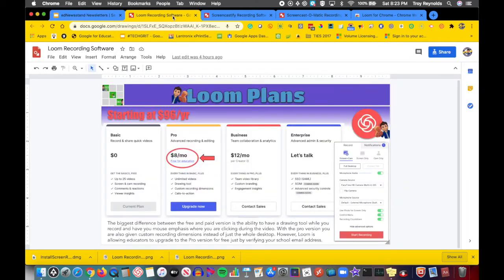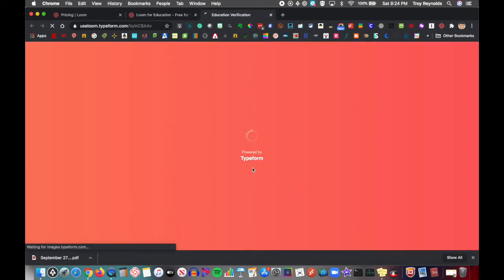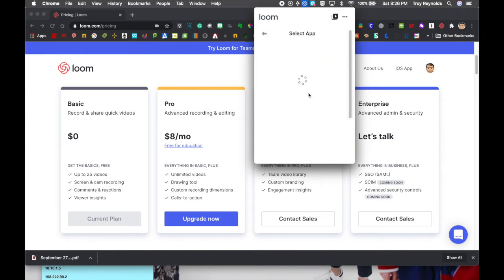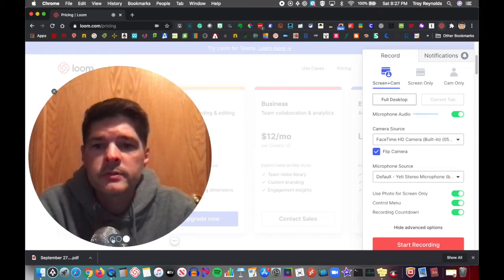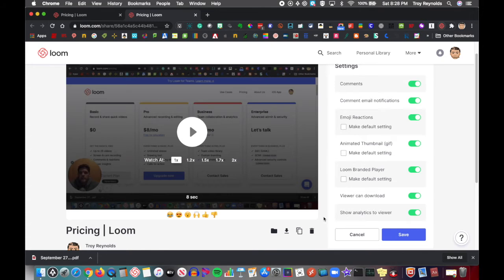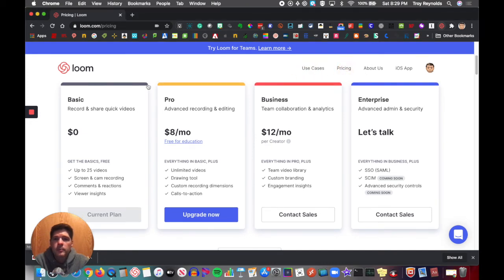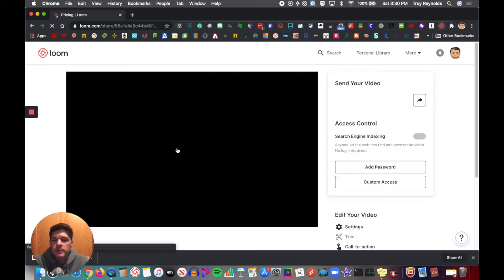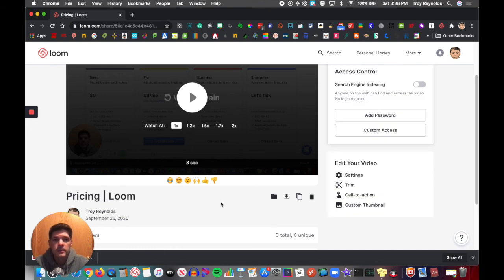3.4: Loom Software Breakdown (podcast excerpt)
This minisode of the edNewsstand podcast is a breakdown of the Loom software.

Application Highlights:
- Free upgrade for educators
- Unlimited recording time
- Save online or download
- Easy sharing
- Call to action
- Edit video
- Custom Access